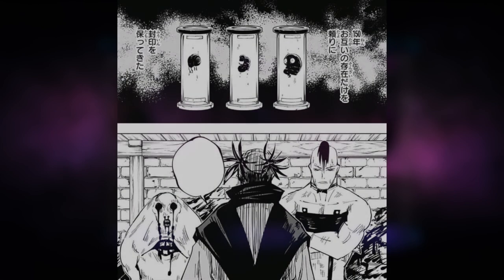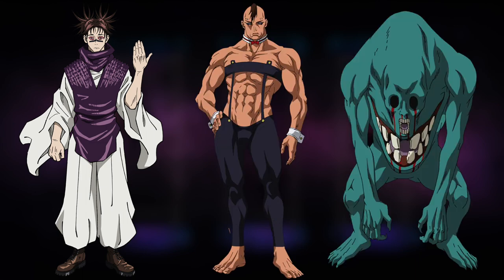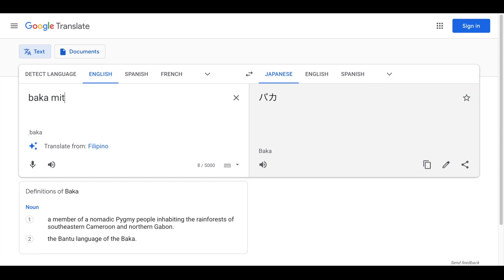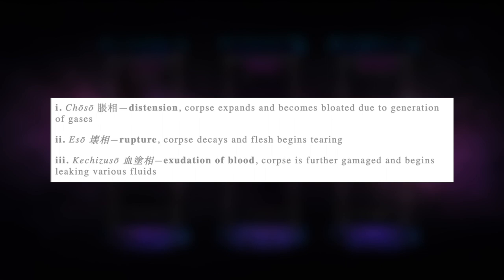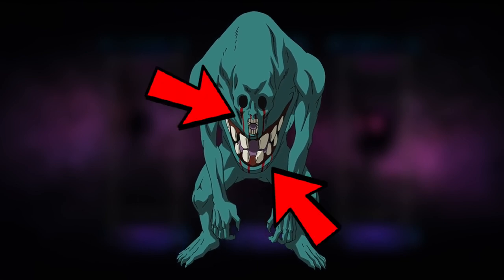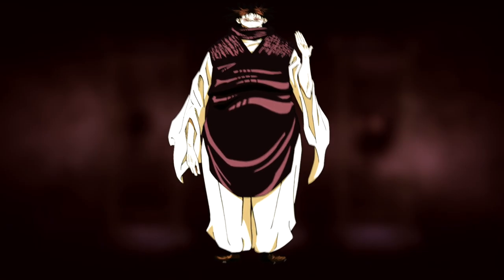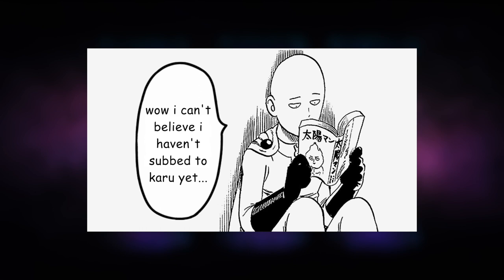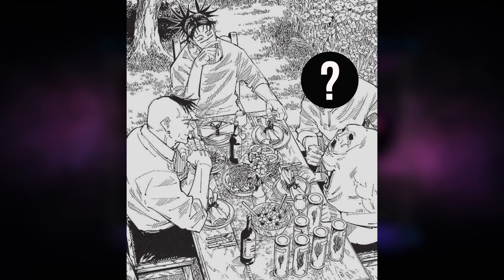CHOSO & Cursed Wombs EXPLAINED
I explain the nine death painting cursed wombs from Jujutsu Kaisen: Choso, Eso, and Kechizu. But who are the remaining six cursed womb siblings?